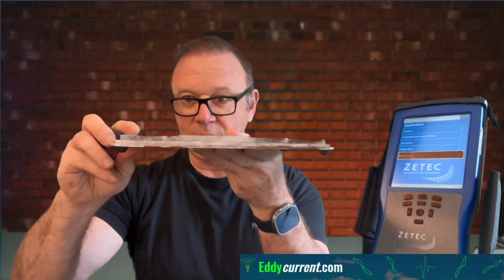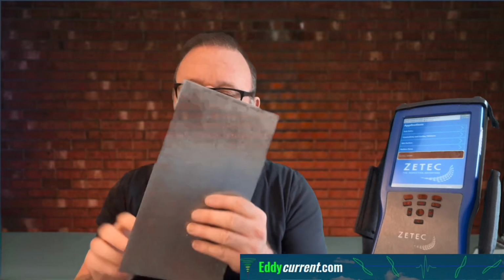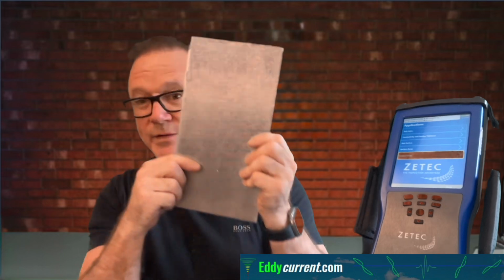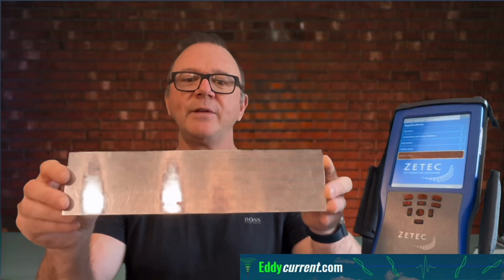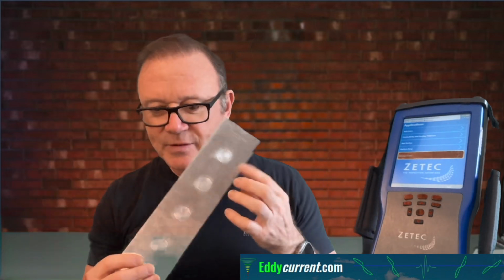May 3, 2025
Introducing MIZ®-21C, the most advanced handheld instrument with surface array capabilities. The truly affordable MIZ-21C is ideal for aerospace applications. Its ergonomic design, long battery life and intuitive touchscreen enable the user to inspect more areas faster than ever without fatigue. With features that include depth sizing, fully sealed unit, excellent operating temperature range, up to 10 hours of battery life, large internal storage capacity and more, MIZ-21C maximizes inspection efficiency and value.

Be sure to check out eddycurrent.com, your one stop eddy current testing resource!